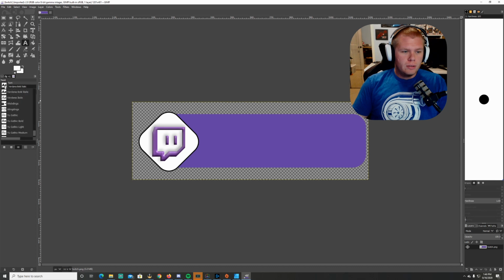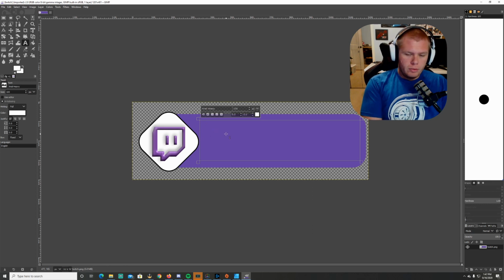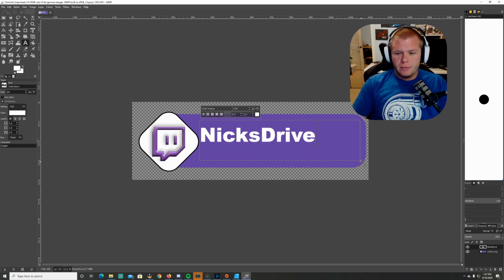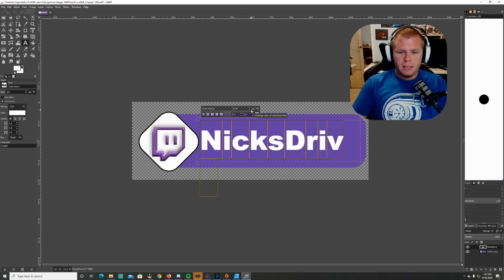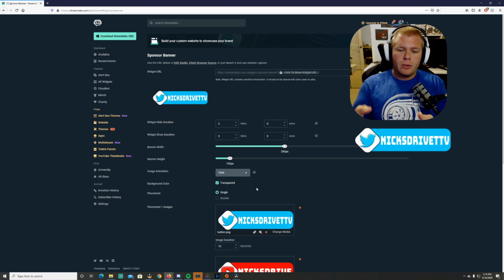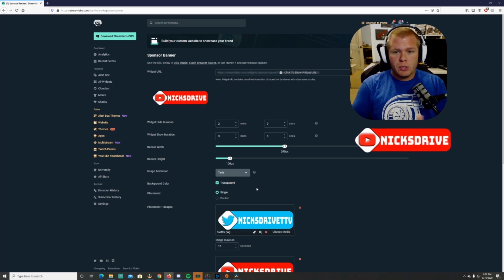Free Social Media Rotating Feed Free Template Download Twitch How To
Easy way to create a social media rotating feed on your live stream or while you are recording. Free content in my discord below.